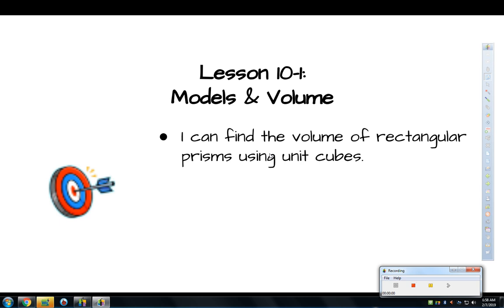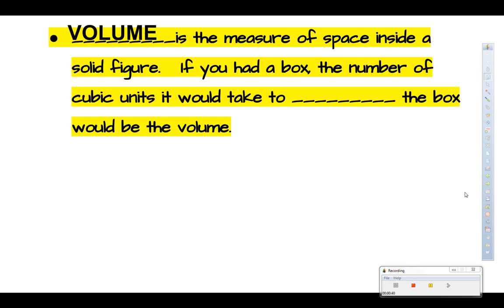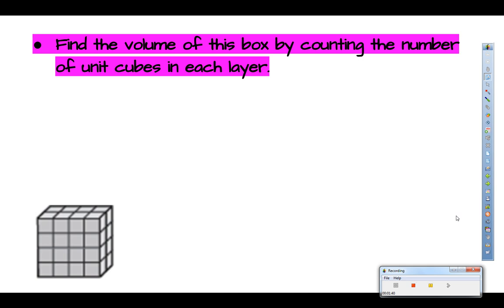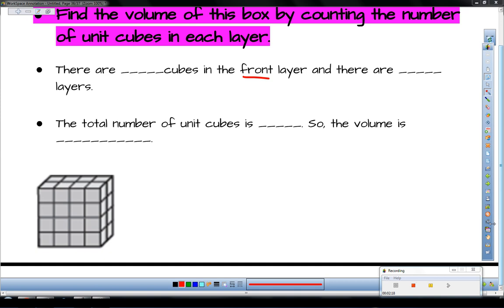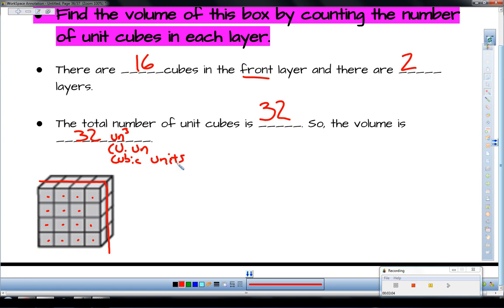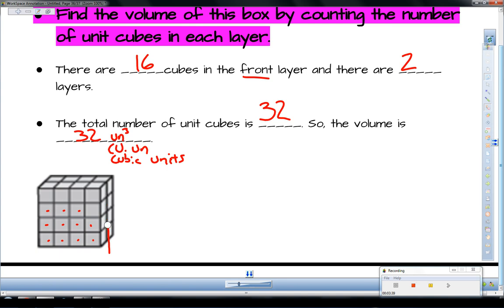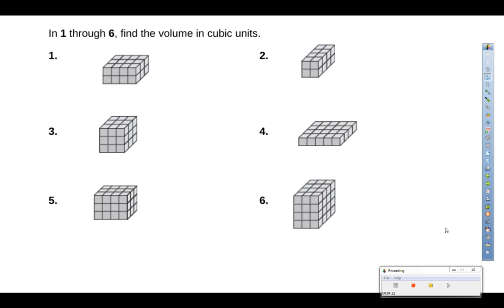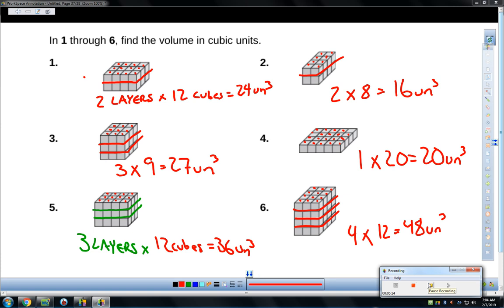Models and Volume